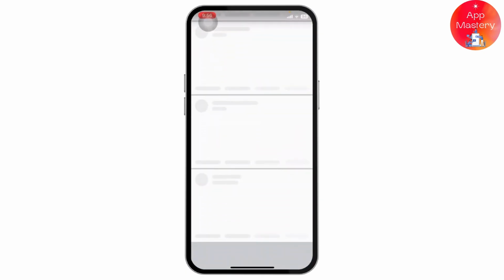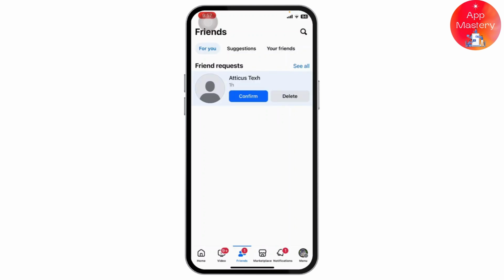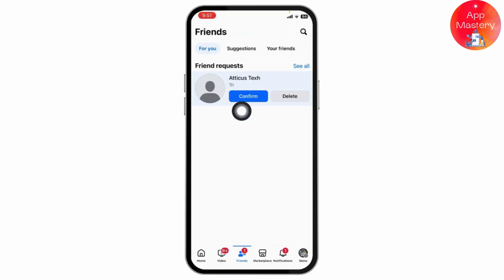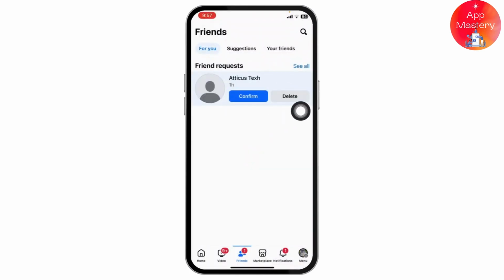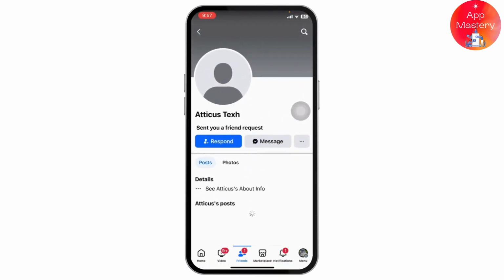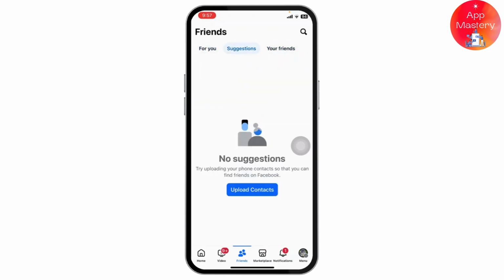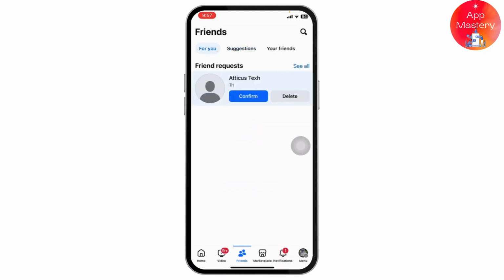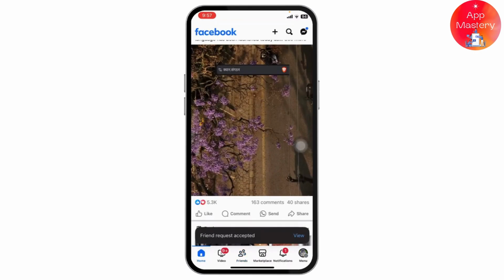How to Get Friend Request on Facebook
How to Get Friend Request on Facebook (2025)! Want to receive more friend requests on Facebook and grow your connections? This video will guide you through the steps on how to get friend request on Facebook quickly and easily. Whether you're asking, "How do I get friend requests on Facebook?" or need tips to make your profile more discoverable, this tutorial has you covered. Learn the steps to improve your Facebook visibility and attract more friend requests. Watch now to see how you can get friend request on Facebook today!

Timestamps:

00:00 How to Get Friend Request on Facebook
00:10 How Do I Get Friend Requests on Facebook?